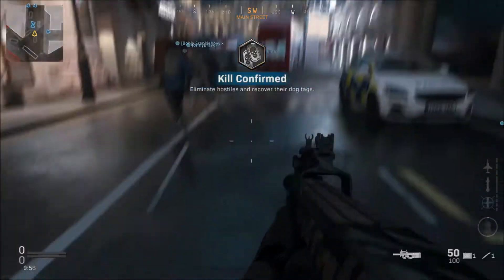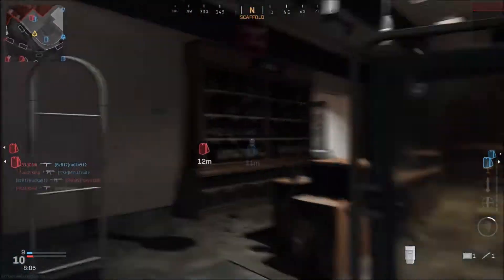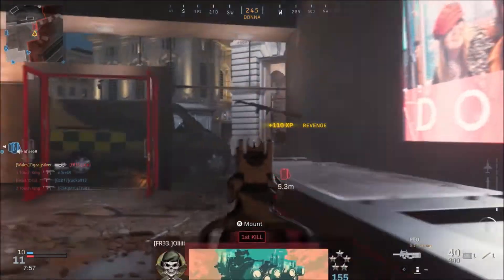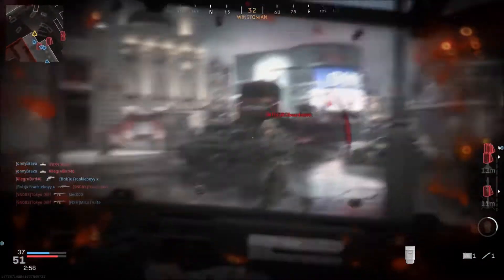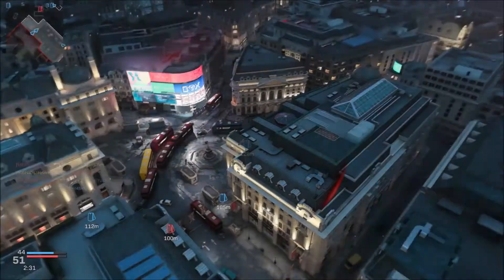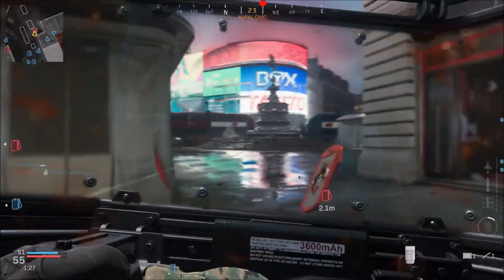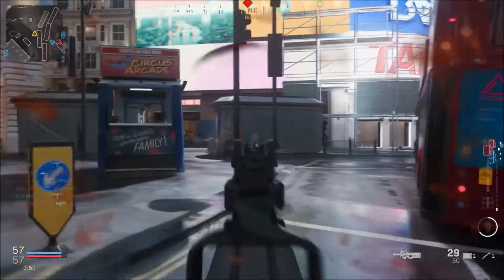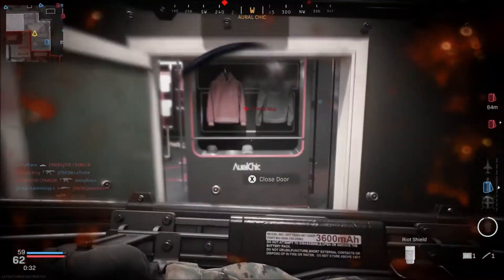Kill Confirmed Set Up!! Be that guy!! (Modern Warfare)